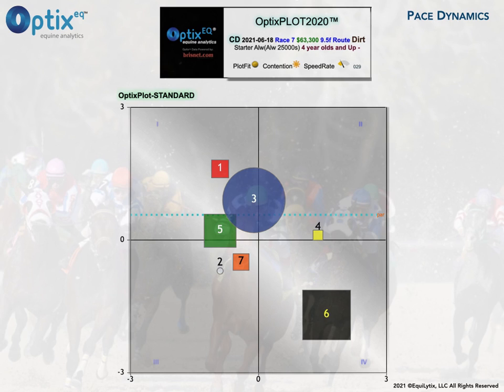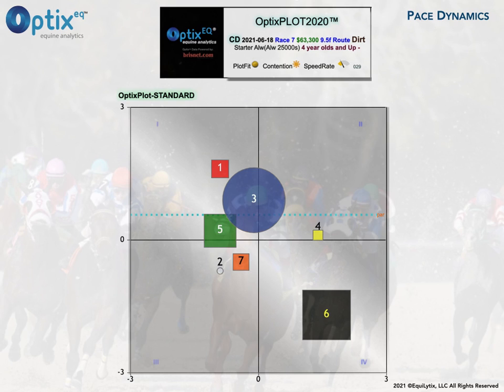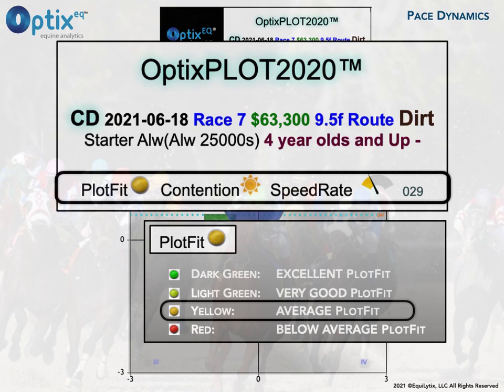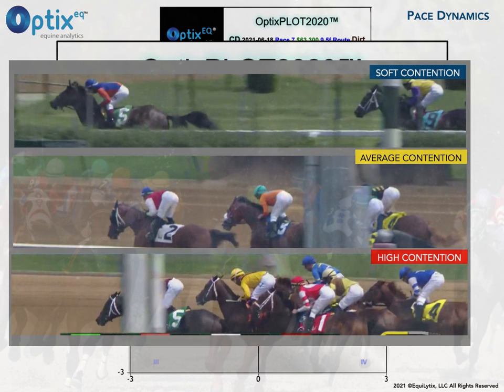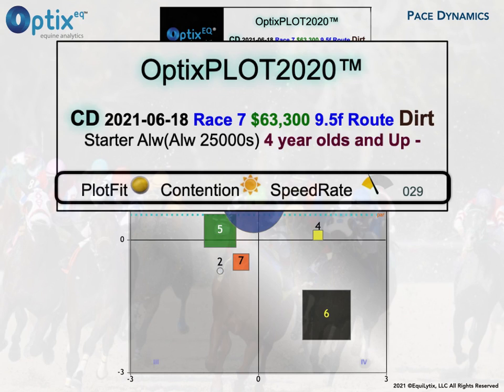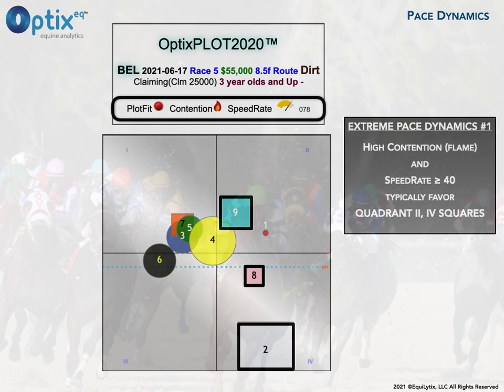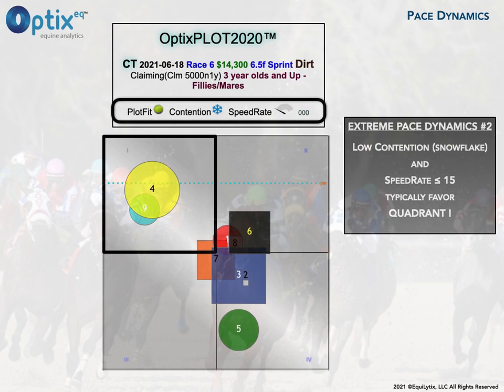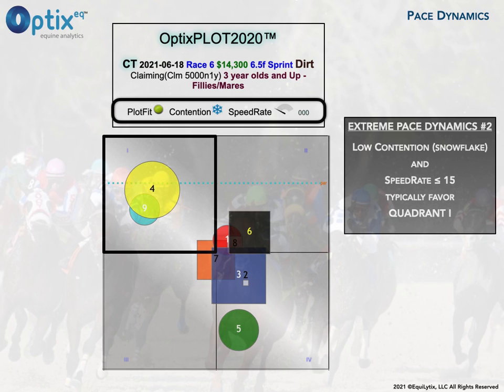OptixPLOT Introduction Video Series PACE DYNAMICS Jun 27 2021